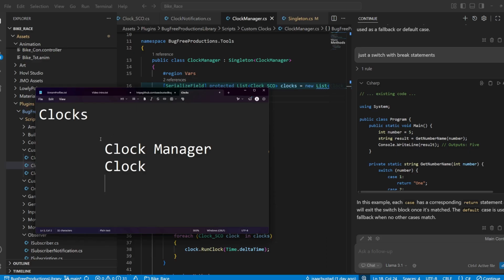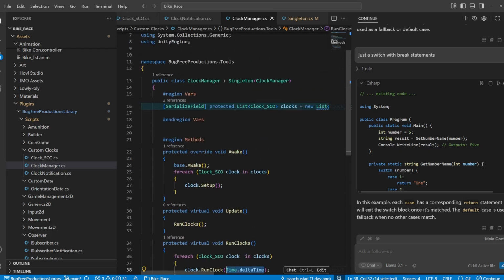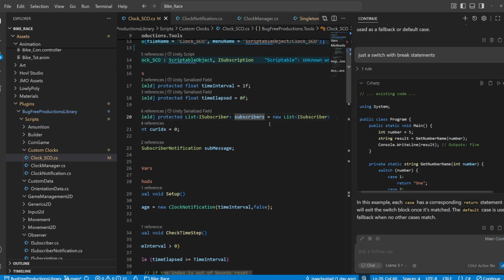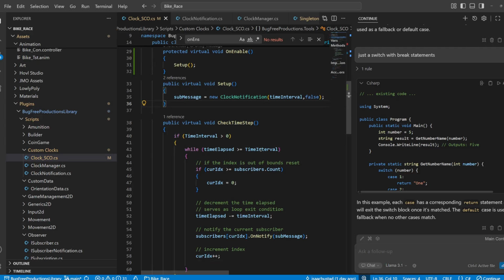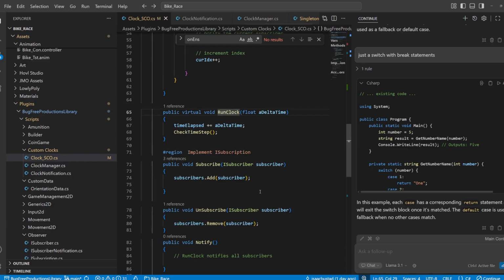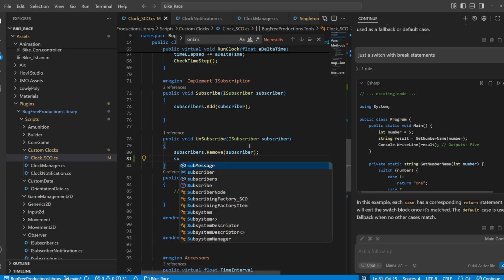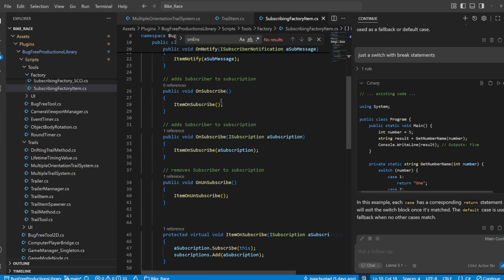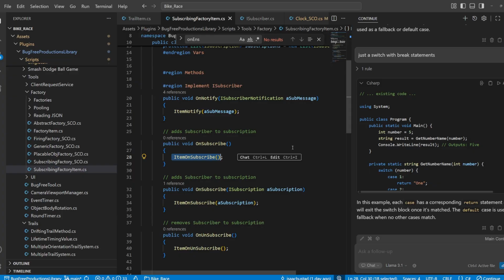Clocks And Timing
Create custom clocks for you game to improve performance.